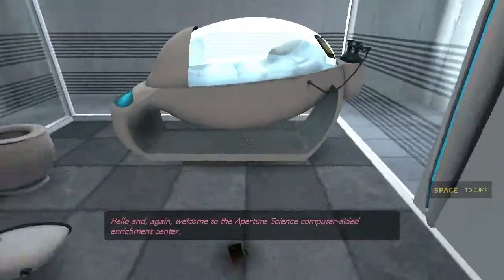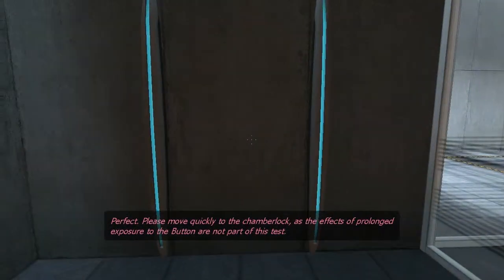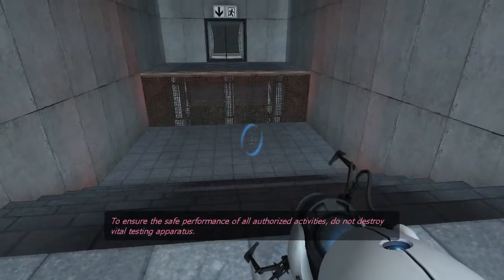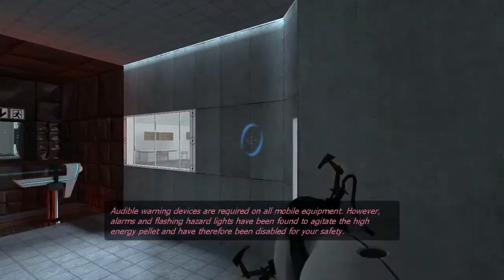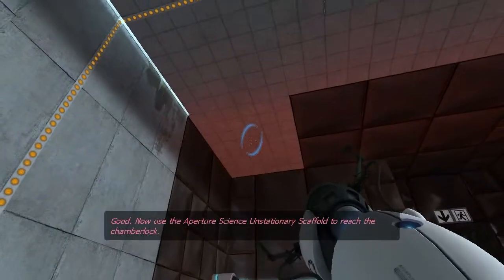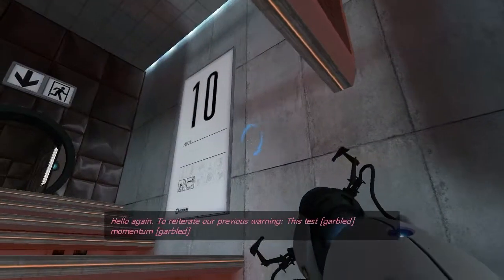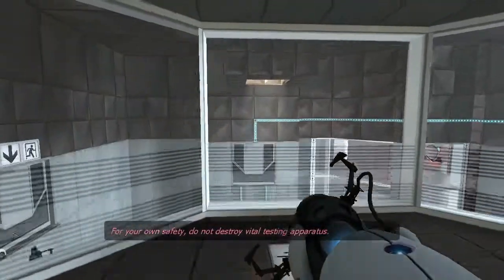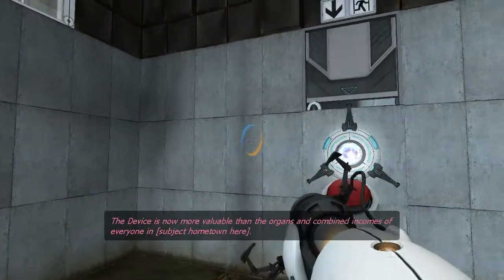Davey Plays | Portal | EP01 | Getting Started | NO COMMENTARY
Want to see more like this? If you want to see a playthrough with commentary, let me know.

Welcome to my commentary-free playthrough of Portal, which introduced players to puzzles involving the use of portals, blocks, and much more, plus the commentary of GLaDOS. This is just a straight playthrough of the game from the opening to the closing credits.

In this episode, it's levels 1-12 as I play through the first few puzzles of the game, which teaches you the mechanics of the game.

Legal Stuff:

Portal is a copyright of Valve. All gameplay footage is my own original content.

Laptop Specs:

HP Envy 15z
AMD Quad-core A10-5750m 2.5GHz
2GB AMD Radeon HD 8750M Discrete
15.6in HD BrightView LED
8GB DDR3 RAM
1TB 5400 rpm HD
Backlit Keyboard
HP HD Webcam with integrated digital mic
Beats Audio
Mic - Audio Technica ATR2500 USB